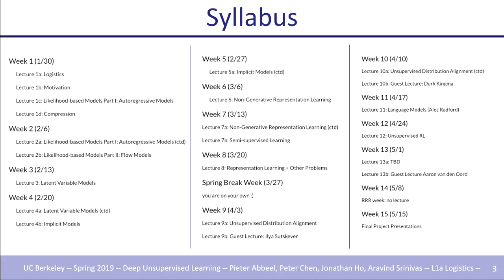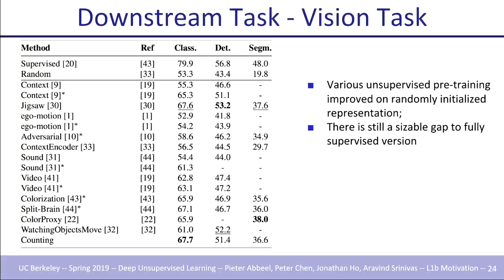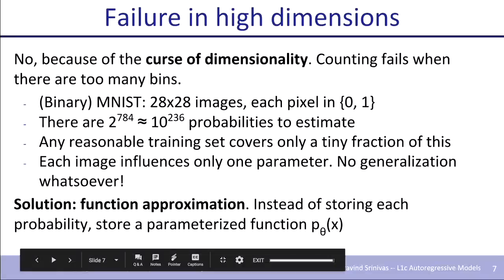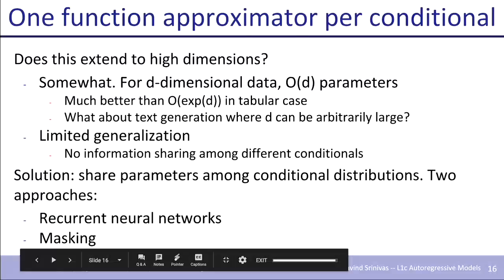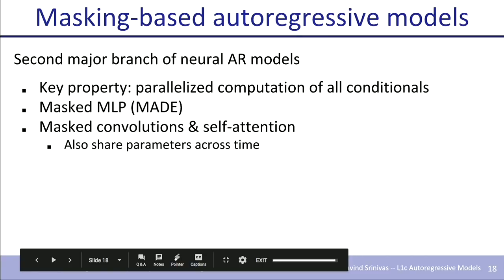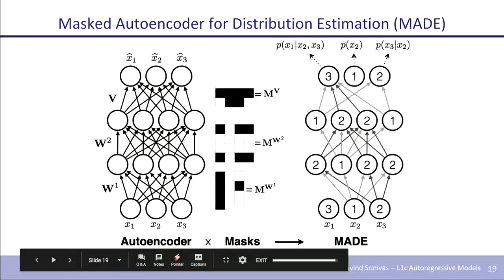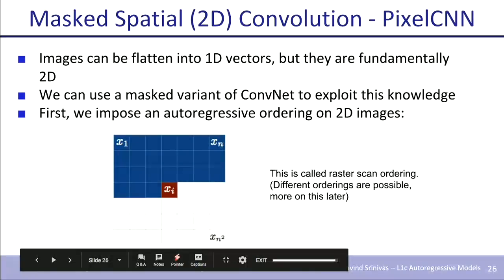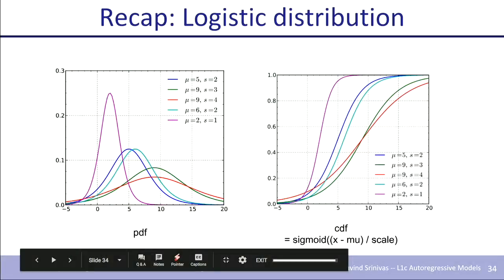Week 1 CS294-158 Deep Unsupervised Learning (1/30/19)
UC Berkeley CS294-158 Deep Unsupervised Learning Week 1
Instructors: Pieter Abbeel, Peter Chen, Jonathan Ho, Aravind Srinivas
This lecture:
- Course Logistics
- Motivation
- Likelihood-based Models I: Autoregressive Models